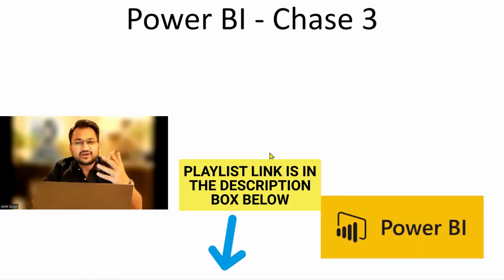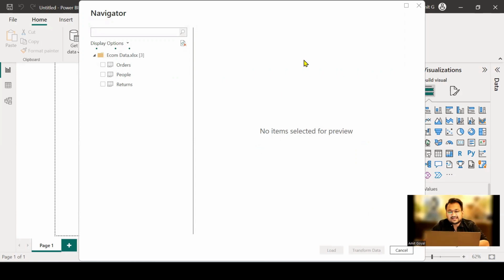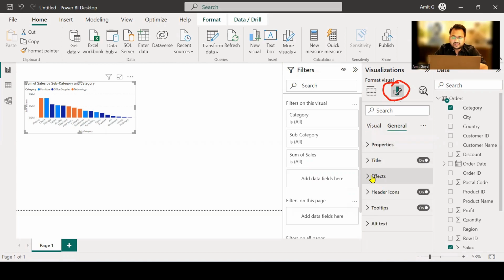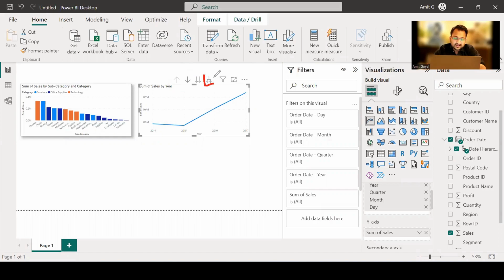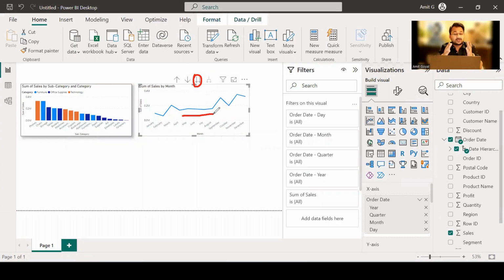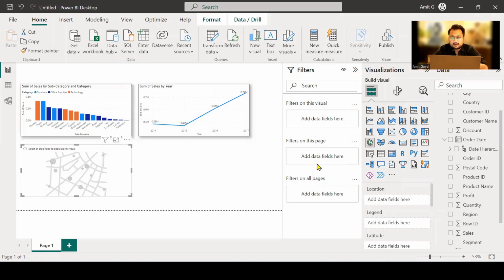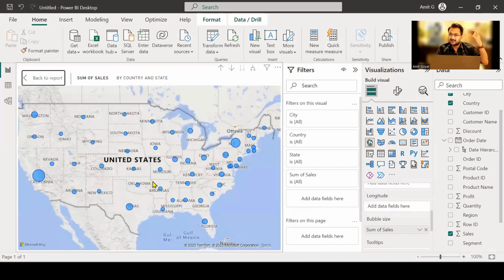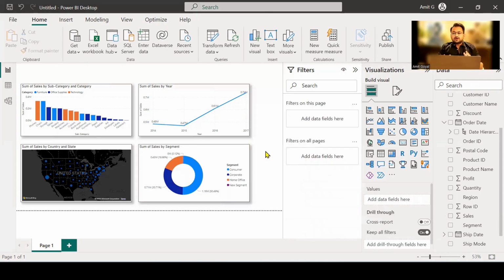CHASE 3 : Time Series Analysis, Hierarchy- Drill Up/Down & Advanced Charts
Watch this to understand :
0:00 Understanding the E-Commerce Data
7:34 Time Series Analysis & Date Hierarchy
16:37 Map and Custom Hierarchy
23:35 Donut Chart